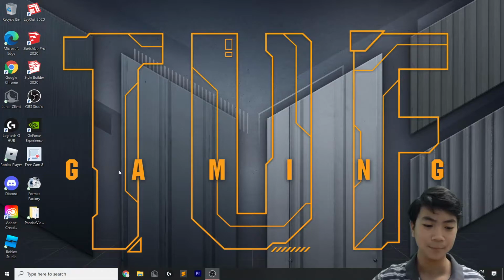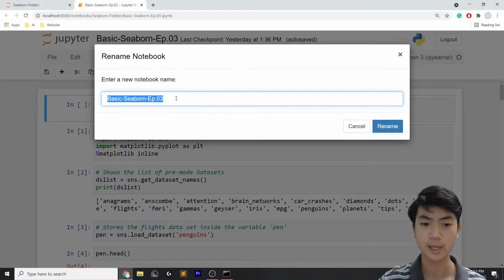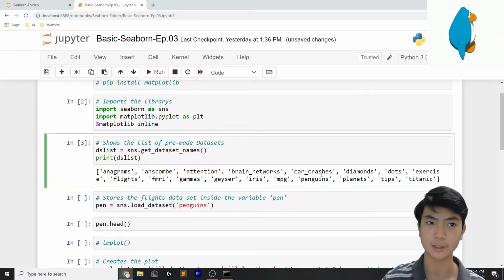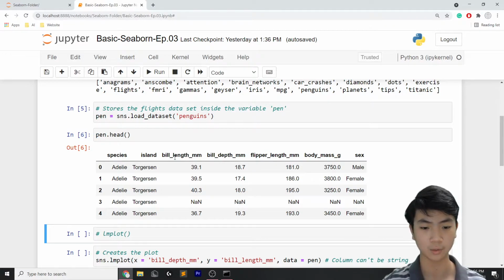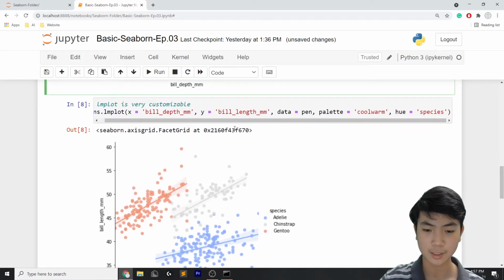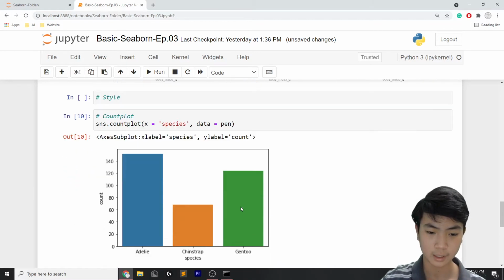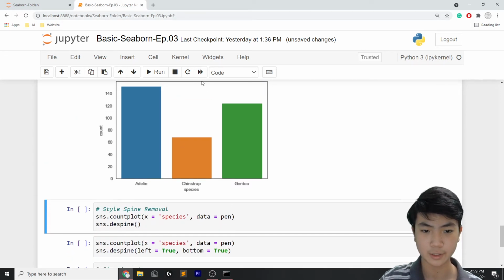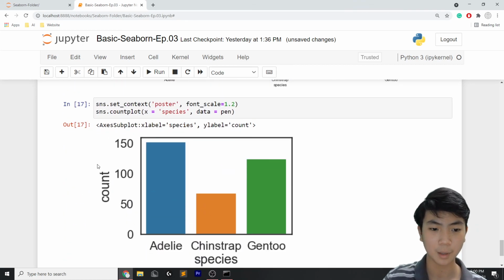Seaborn Review! | Ep.03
In this video, I will show you around the python library, Seaborn! Seaborn is a library used for data visualization. I hope you enjoy!